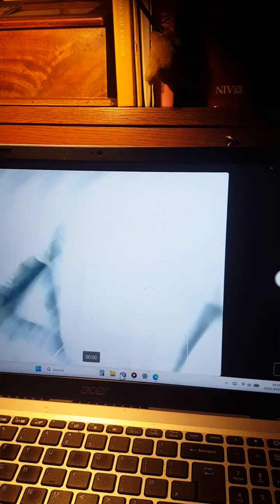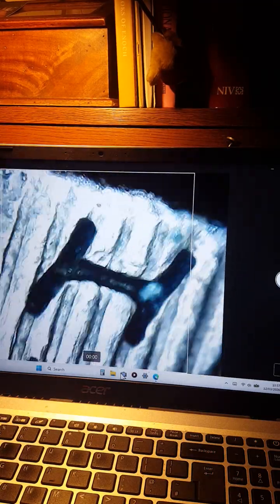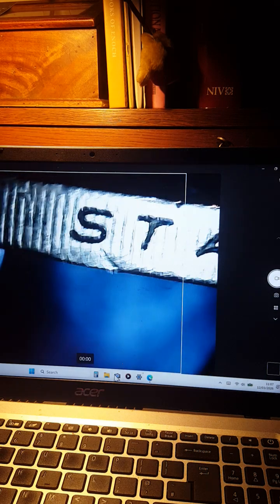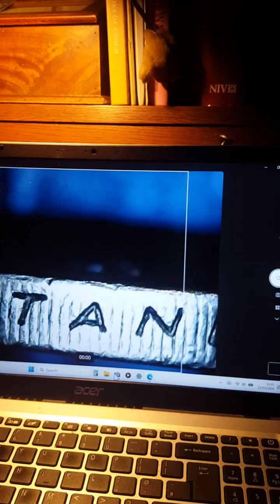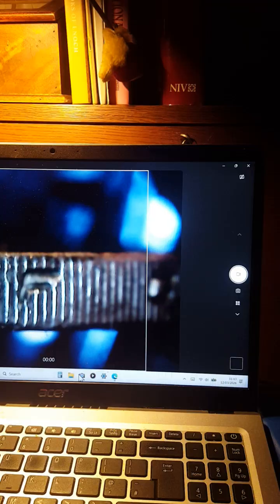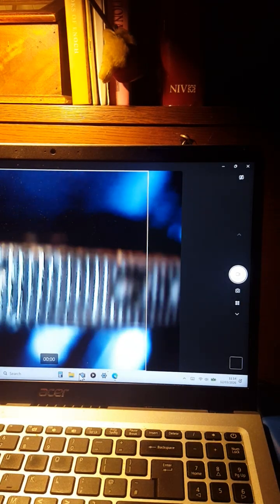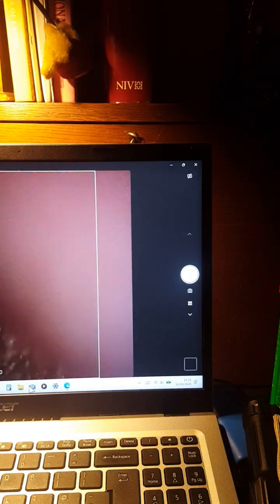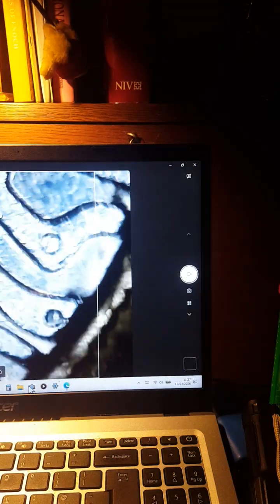NEW 5 x £2 Pound Coins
I was actually very surprised at looking at these inscriptions are.  I never knew the 2015 Coin was done in 3D, shocked is not the word?  Got to give Royal Mint / Designer credit where due this is rather cool.  2015 was the change over to Britannia Coins but even still they pumped out 35,405,820 Million Technology Coins, compared to the Britannia's 675,285 Thousand.